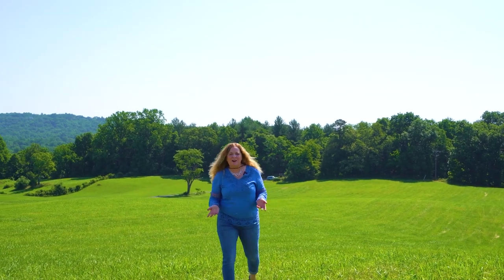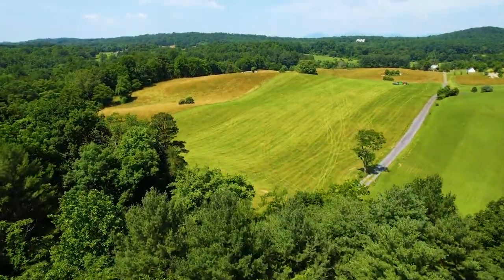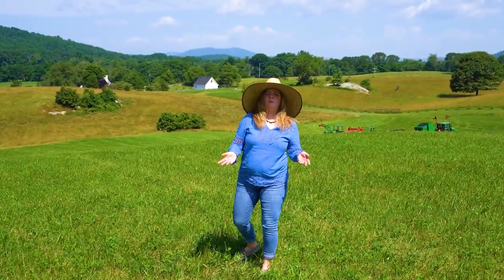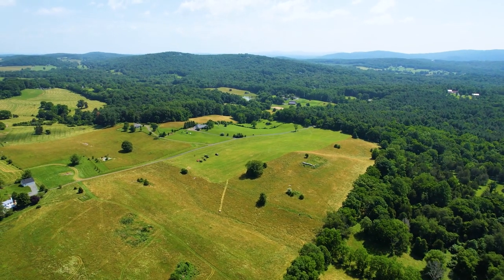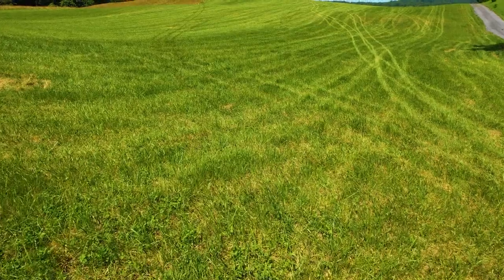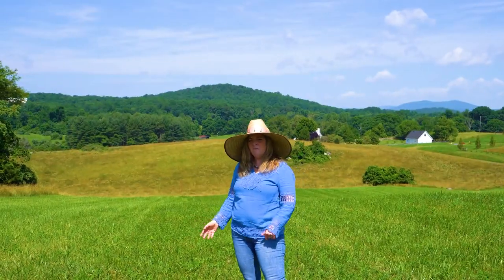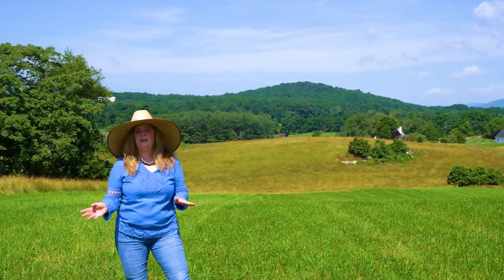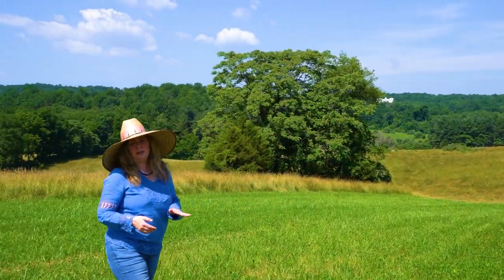Vernon Mills Trail, Marshall VA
Active today!
19.7 gorgeous acres.
Come build your dream home and enjoy spectacular 360 degree views. Would make a phenomenal primary residence or second home. Gentle rolling hills lends itself to a great horse property and is located in Virginia Hunt Country.
Many thanks to @cpv_media

$599,000

Debbie Meighan
Washington Fine Properties